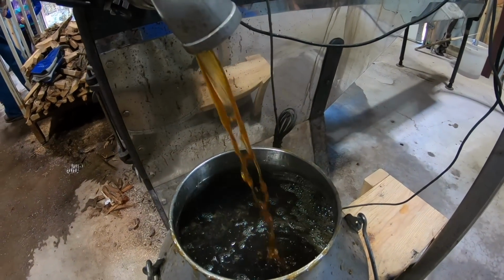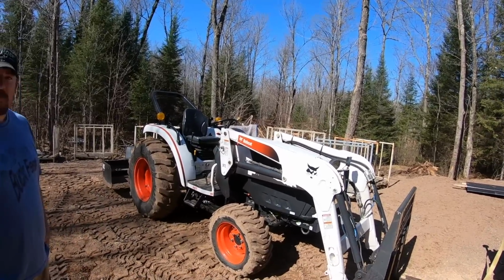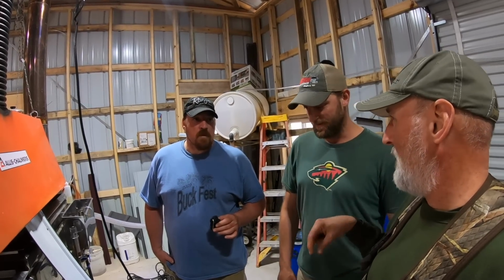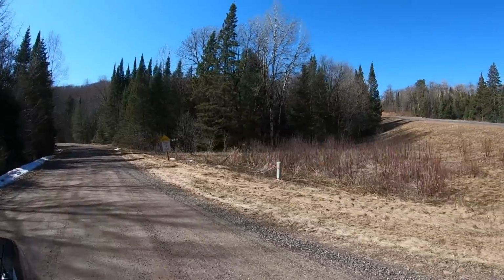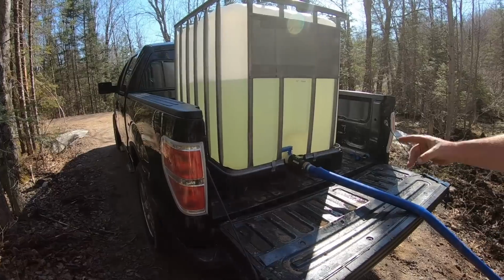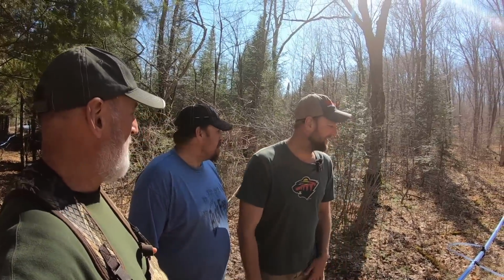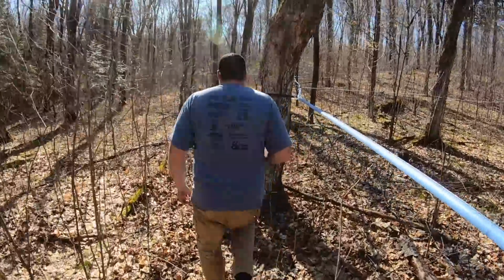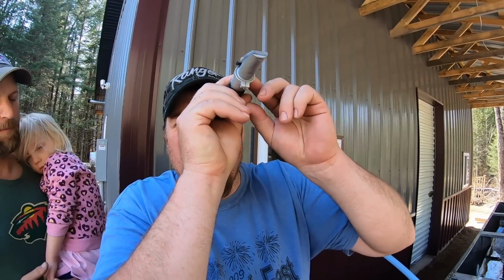#286 - Maple Syrup Sugar Shack and Production In Wisconsin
Getting a look at a use for Firewood in Maple Syrup production in Wisconsin.